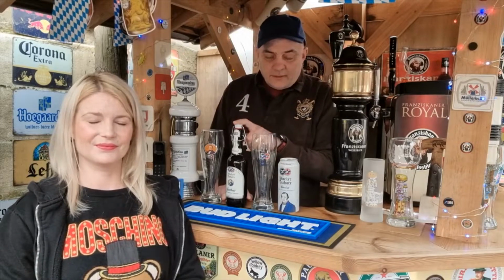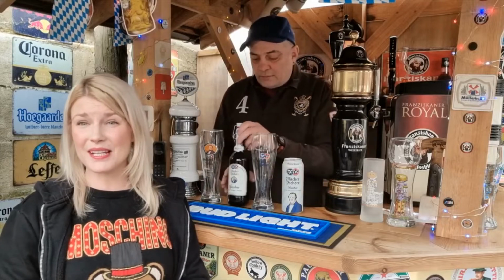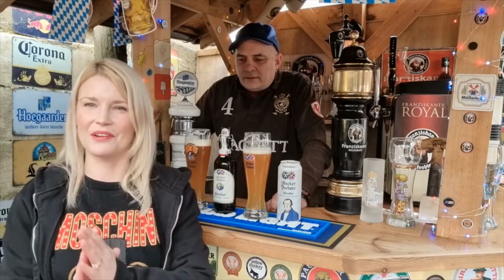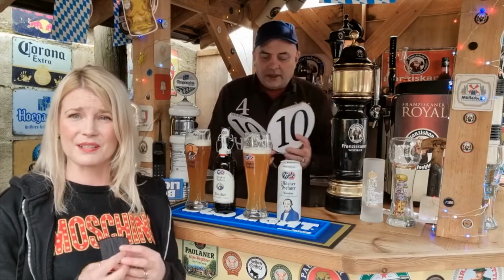Hacker Pschorr Weiss Hell 5.5% ABV 500ml Can VS Bottle unfiltered hefe weizen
So he we have Hacker The Cracker Can Vs Bottle... If Its Hacker it's Cracker...